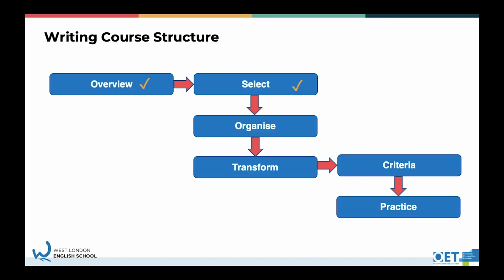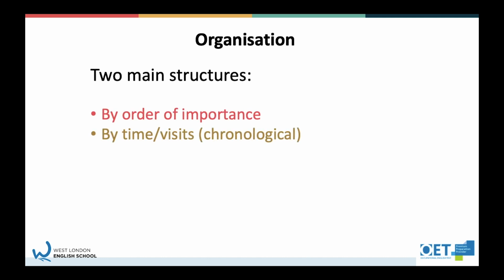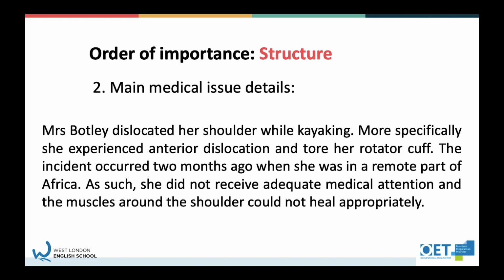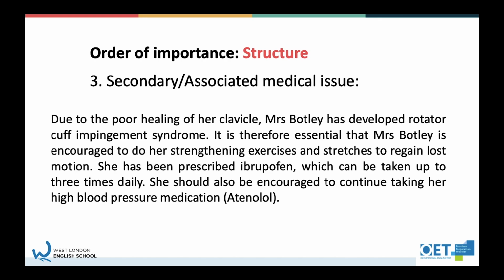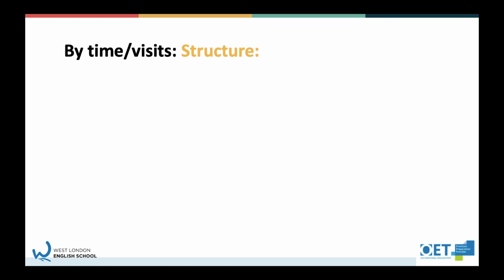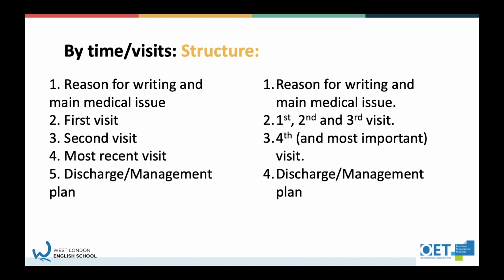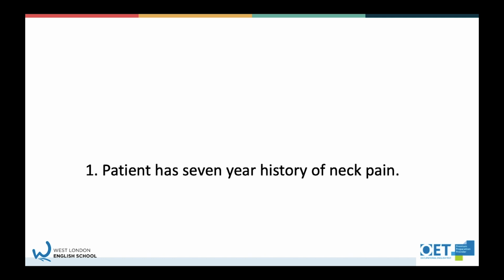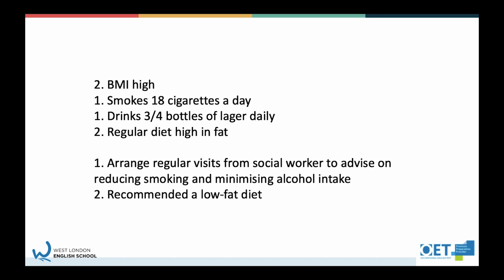OET Writing: Organisation